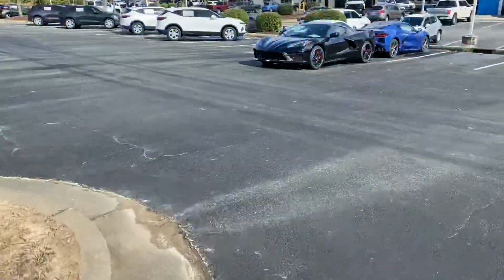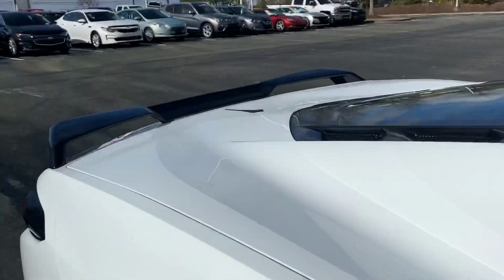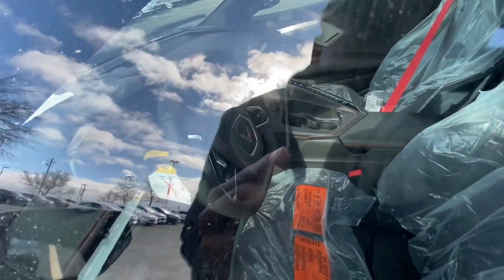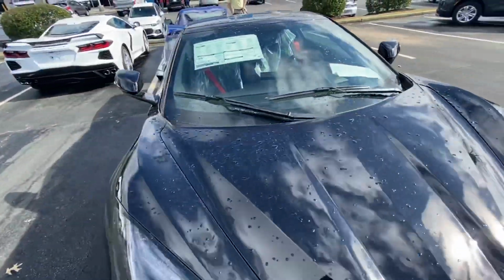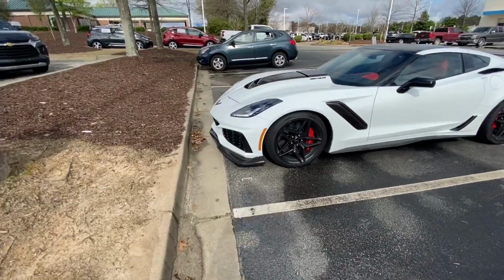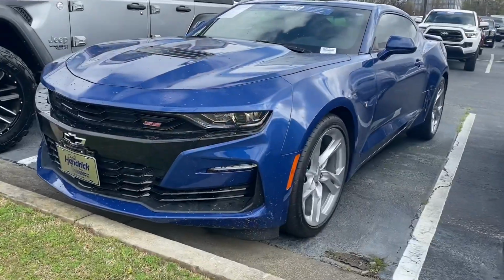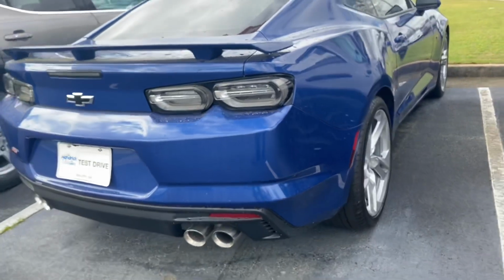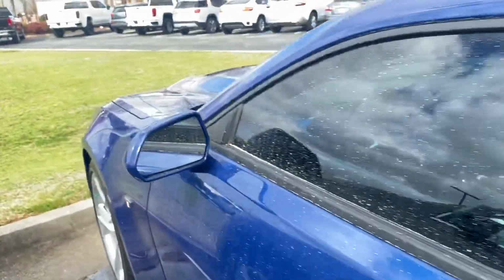2020 CORVETTE C8 IS HERE!!! MUST SEE!!!!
Checking out the Corvette C8, And They Are Sick!